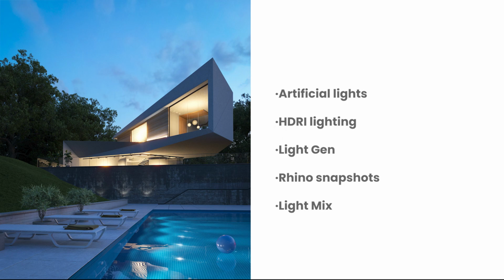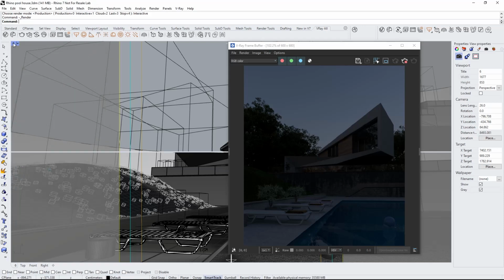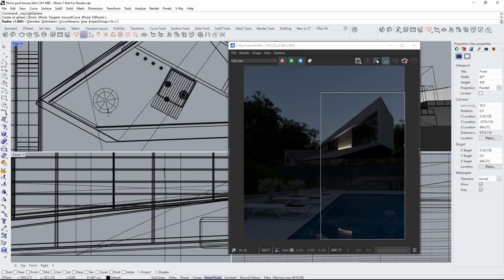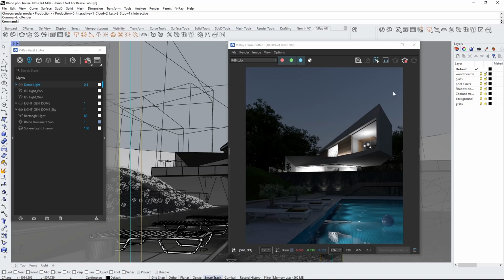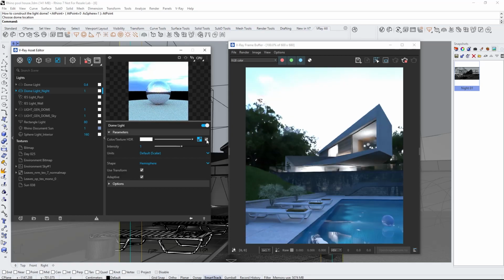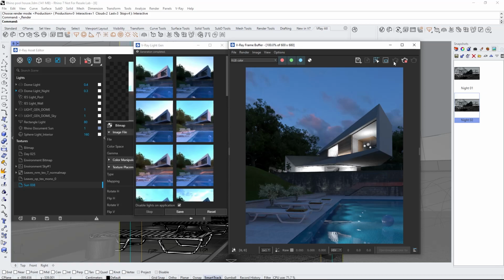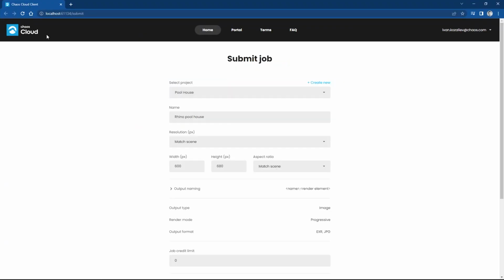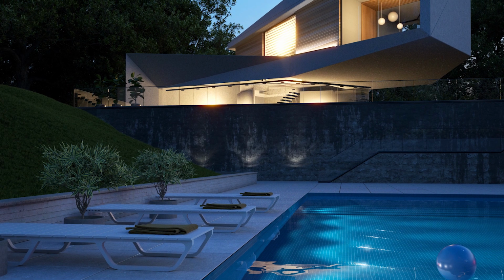V-Ray for Rhino tutorial — Exterior evening lighting techniques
In this V-Ray for Rhino tutorial, Ivan Kozaliev, 3D artist at Chaos, turns a day scene into night and demonstrates the best ways to light your architectural exterior.

You’ll learn some useful tips about placing and setting up some of the most practical artificial lights — rectangle, sphere and IES. Then you’ll find out how to create a realistic night sky using an HDRI from Chaos Cosmos and how you can employ your custom HDRI library in Light Gen. Finally, you’ll learn how to render your image with Chaos Cloud and add finishing touches with the help of Light Gen.

00:00 - Intro
02:02 - Artificial lights placement
06:03 - Chaos Cosmos HDRIs
07:37 - Using a custom library in Light Gen
08:58 - Rhino snapshots
09:28 - Light mixing